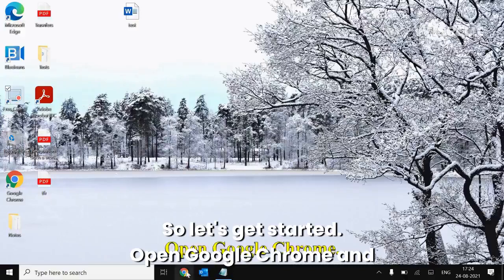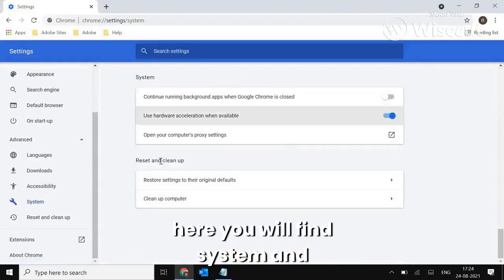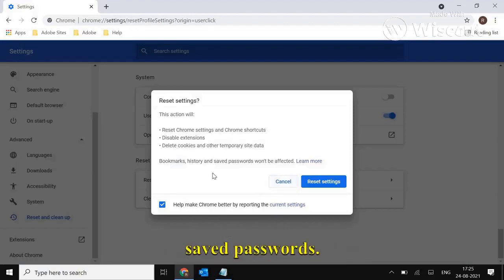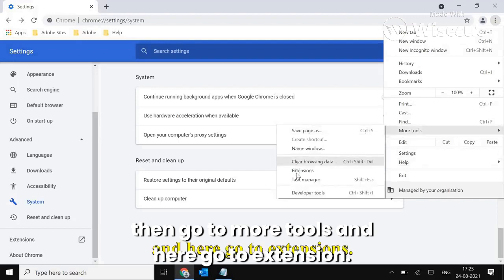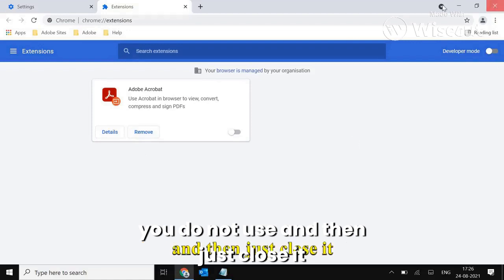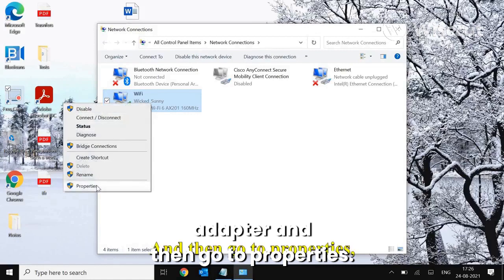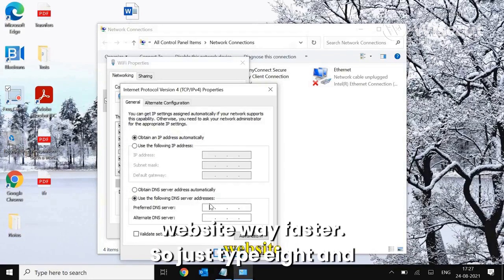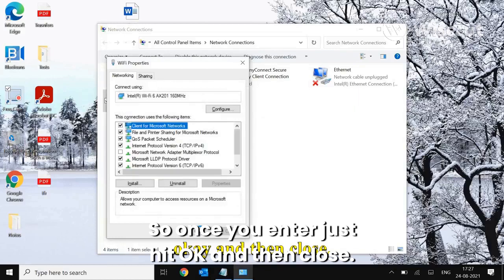Make Chrome FASTER on Windows 11/10 | SPEED UP Chrome (2023)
Is your Google Chrome browser running sluggish on your Windows 11 or Windows 10 computer? Don't worry, you're not alone! In this informative video, we will share effective tips and tricks to optimize your Chrome browser, making it lightning-fast and super responsive.

We understand the frustration of dealing with slow-loading web pages, unresponsive tabs, and overall sluggish performance. That's why we have created this comprehensive tutorial to help you maximize the speed and efficiency of your Chrome browser, ensuring a seamless browsing experience.

In this video, we will guide you through a series of simple yet powerful techniques to speed up Chrome on your Windows 11 or Windows 10 computer. You'll learn how to tweak Chrome's settings, disable unnecessary extensions, and utilize advanced features that can significantly enhance its performance.

We will start by exploring the Chrome settings menu and show you how to optimize various options to boost its speed. From enabling hardware acceleration to adjusting network settings, we will cover all the essential settings that can make a noticeable difference in your browsing speed.

Next, we will dive into the world of Chrome extensions. While extensions can add functionality to your browser, they can also slow it down. We will demonstrate how to identify resource-hungry extensions and disable or remove them to optimize Chrome's performance.

Additionally, we will introduce you to some lesser-known Chrome features and hidden settings that can further accelerate your browsing experience. From tab management techniques to memory optimization tricks, we will equip you with the knowledge to make the most out of your Chrome browser.

Throughout the video, we will address common performance-related issues and provide troubleshooting tips to resolve them. Whether you're experiencing slow startup times, high memory usage, or frequent crashes, we've got you covered with practical solutions to get your Chrome browser running at peak performance.

Don't settle for a sluggish browsing experience when you can unlock the full potential of Google Chrome on your Windows 11 or Windows 10 computer. Watch our tutorial now and discover the secrets to making Chrome lightning-fast, enabling you to surf the web with unparalleled speed and efficiency.

Say goodbye to frustrating loading times and unresponsive tabs. Get ready to experience the true power of Chrome as we guide you through the process of optimizing your browser for maximum speed and performance. Upgrade your browsing experience today!